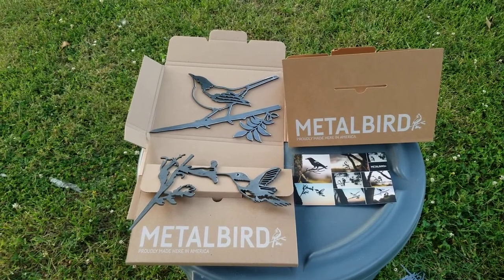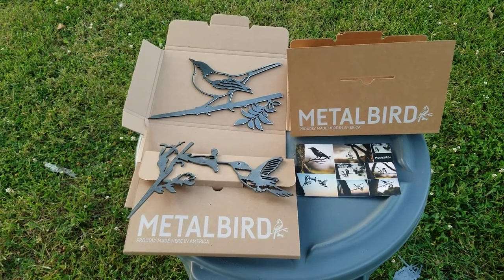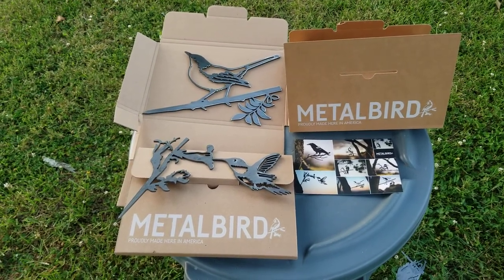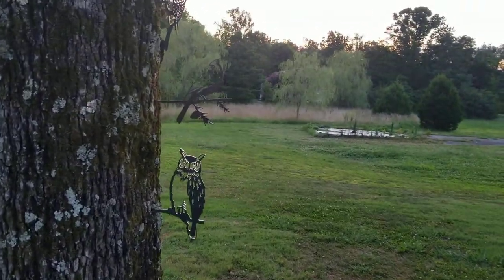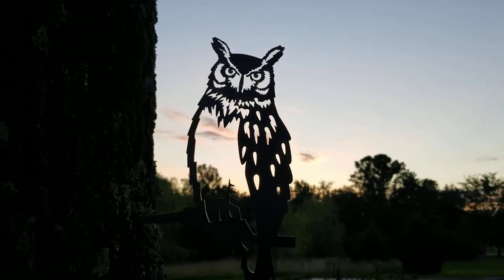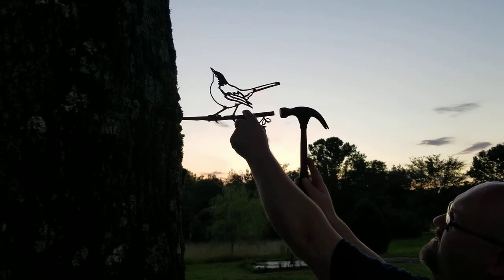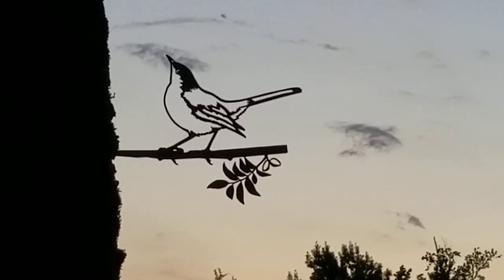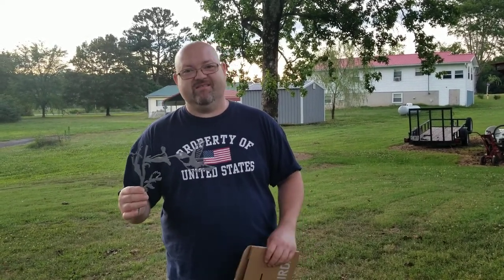METALBIRD REVIEW Life Like Bird Silhouettes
ABOUT:
Metalbird started as a New Zealand based guerrilla street art project in 2009. Inspired by stencil artist Banksy, I designed, crafted and hammered up dozens of life-sized, Metalbird stencils for no other reason than to surprise, delight and intrigue. In parks, in fences and on power poles… anywhere I thought I wouldn’t get arrested installing them. To my delight, people loved them. Before long, the art project had turned into a side hustle, then a full time job, and finally with a small team we set ourselves the lofty goal of becoming “the Largest Art Installation Project in the World”.

Today these beautifully crafted, iconic, life-like bird silhouettes have been hammered into backyards, decks and gardens throughout New Zealand, Australia, the UK and Europe and finally we’ve arrived with a North American range. With the tap of a hammer a Metalbird will transform your environment into a work of art and surprise and delight visitors for years to come.

We love what we do, we hope it shows. Welcome to the project

Phil Walters
Founder and Designer

MADE IN THE USA: OUR LOCAL FOCUS

While we’ve spread our wings far and wide our focus is always on sustainability and local communities. We are proudly American made with local manufacturing, local suppliers, local employees, supporting local charities or not for profits. Yes we could make product cheaper in distant factories but we truly believe in the power of community and strive to give back to causes our people (that’s you) care about. Feel good knowing that in purchasing our humble garden art, you’re supporting American communities and one crazy, crazy creative dream!

Metalbirds are laser cut from Premium 3mm Corten® steel.